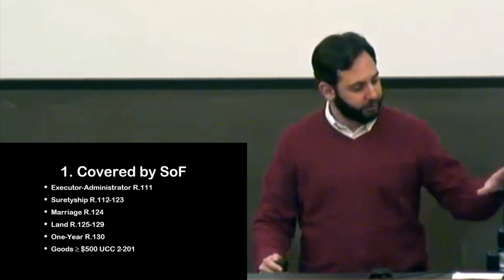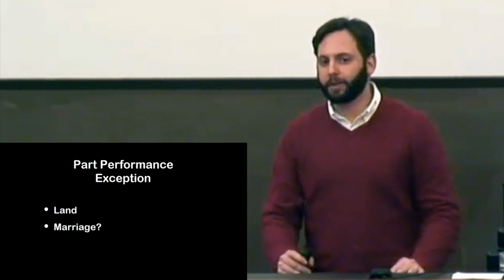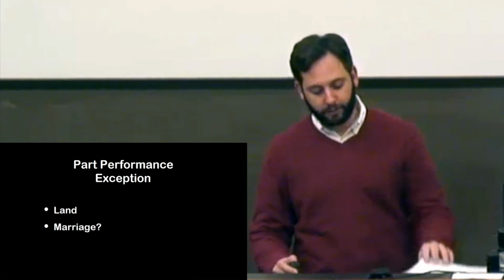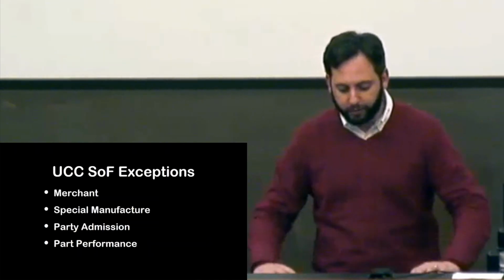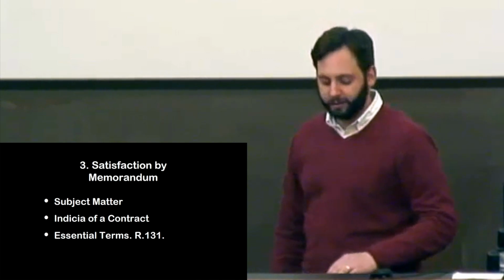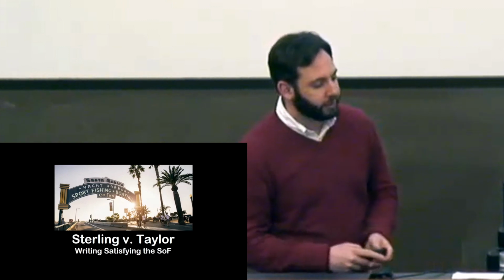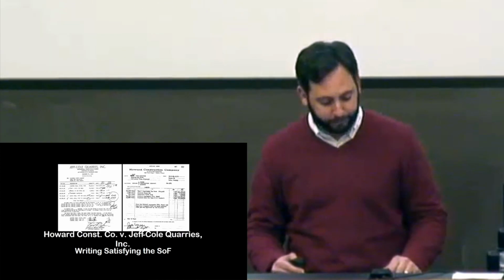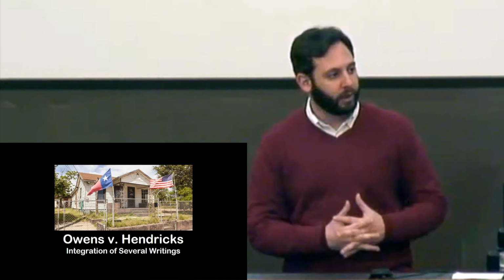Contract Law Review 07 Statute of Frauds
The Statute of Frauds precludes enforcement of certain classes of contract unless they are evidenced by a writing signed by the party to be charged. This video goes over (1) what classes of contracts under the statute of frauds, MYLEGS: marriage, one-year, land, execturship, goods $500+, and suretyship; (2) what are the exceptions to those classifications; and (3) how a writing or writings can satisfy the statute of frauds.